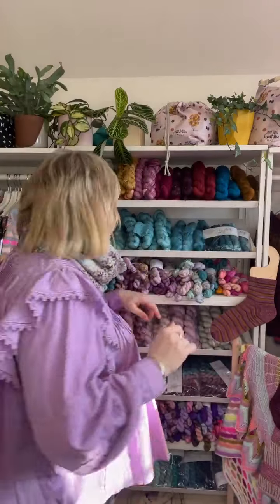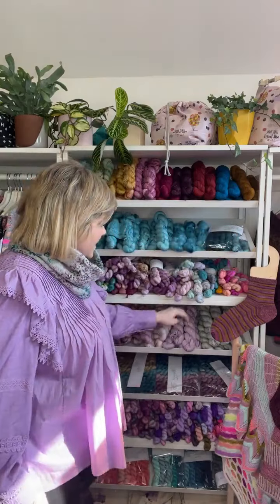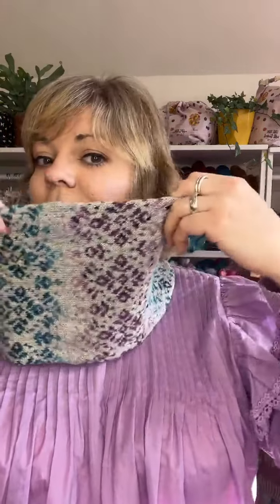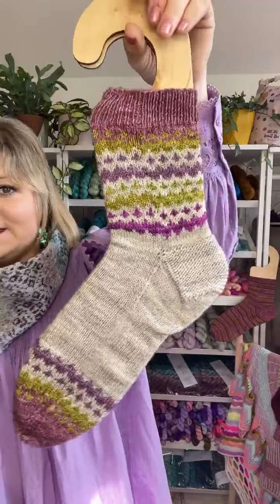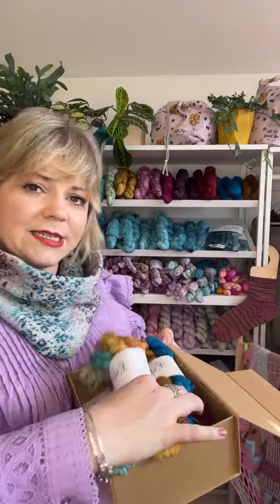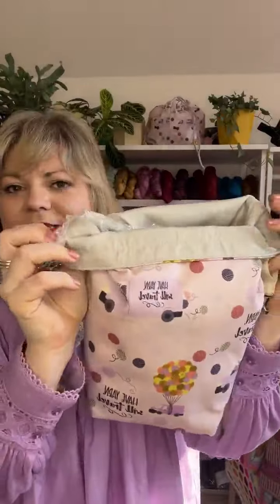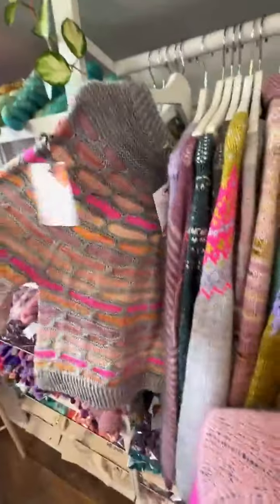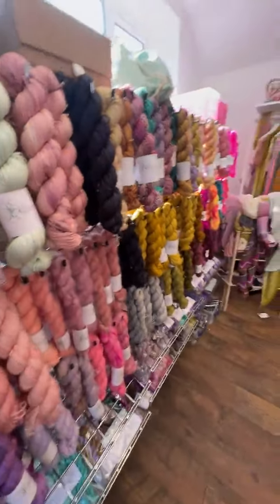Botanical Yarn as part of Virtual Yorkshire Yarn Fest 19th March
Botanicalyarn.com